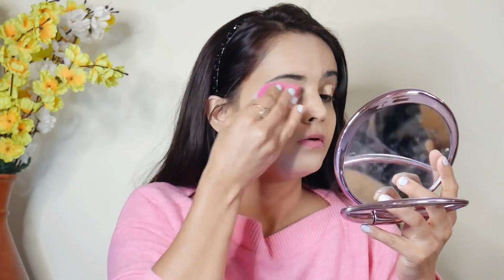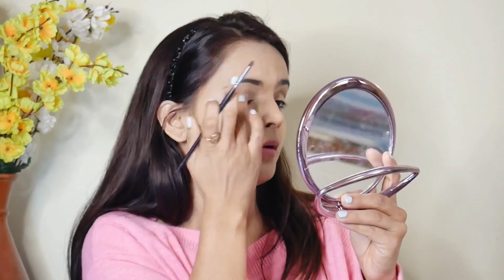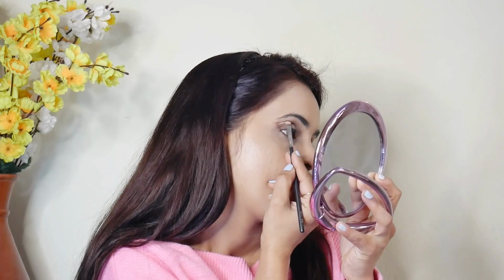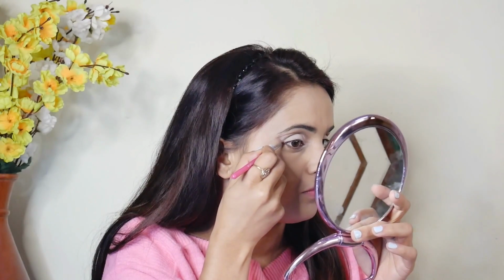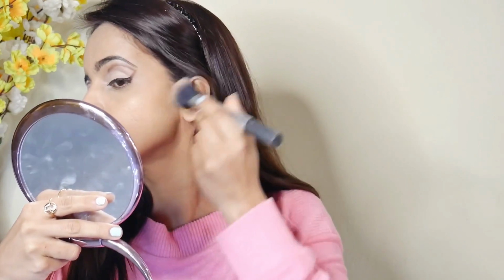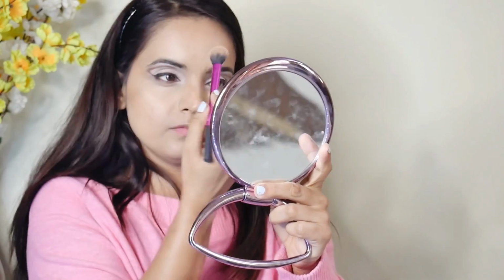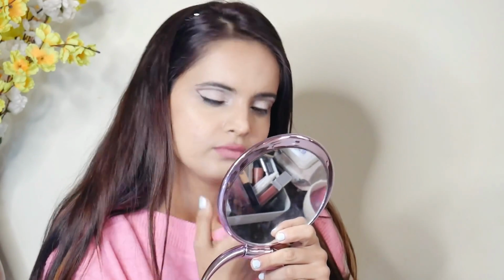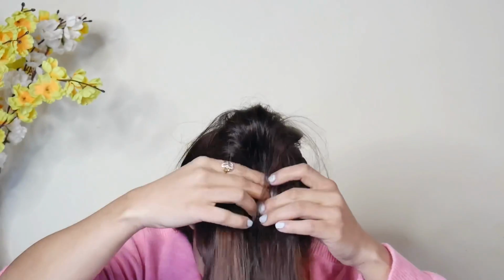Ariana Grande Positions Hair and Makeup Recreation | voguishdimple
I hope you guys are doing well and staying safe !!!

Hey you lovely people,I am back with the new video, today i am creating arianagrande inspired makeup and hair look, from her album positions , her signature style pony and cat eye makeup , So I hope you guys will like this look and I really hope I can be helpful in someway, so enjoy the video and please let me know your thoughts in the comment section below.

Keep watching this space for more!!!

Looking forward for your love and support!!!

Dimple

Products :